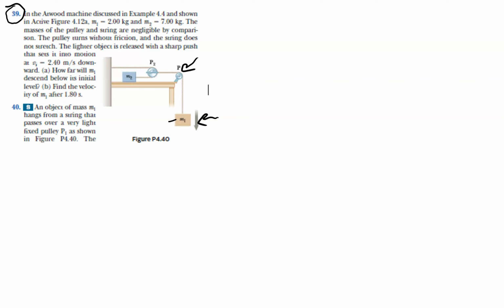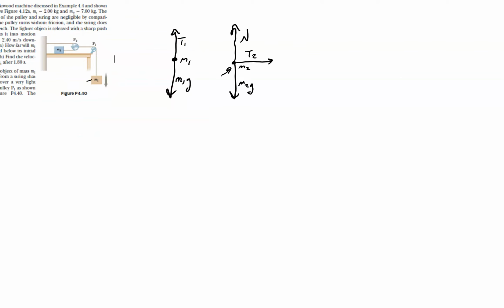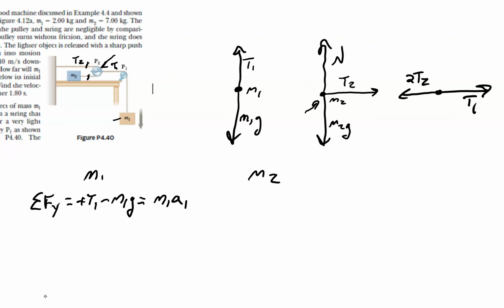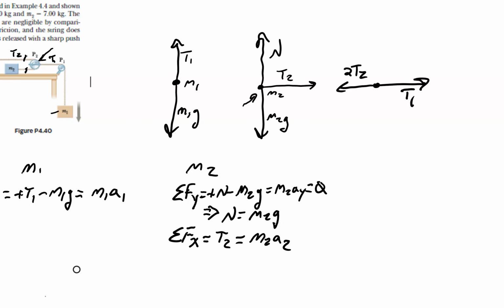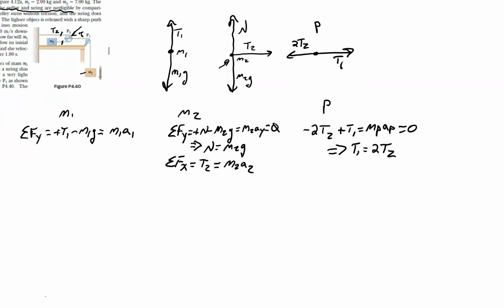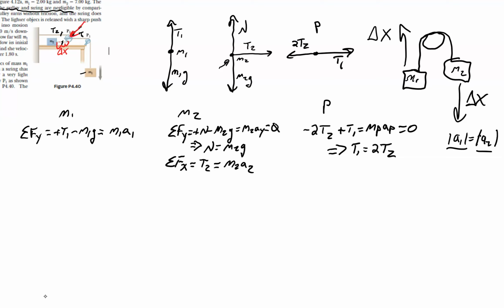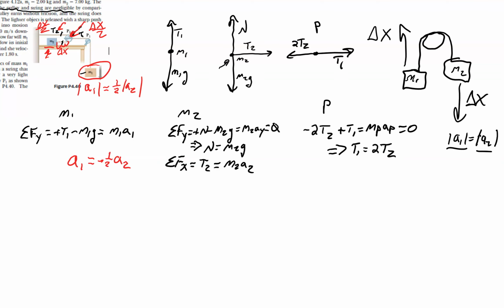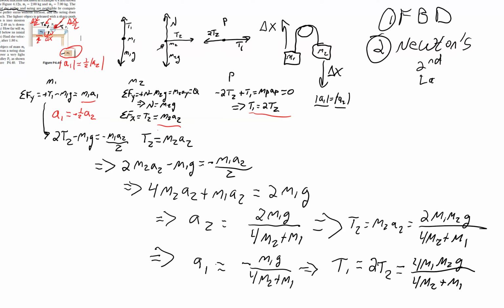Movable pulley problem